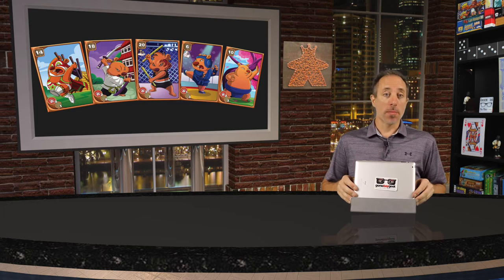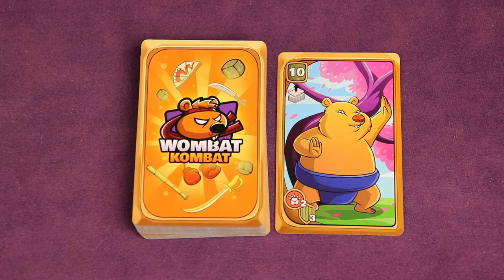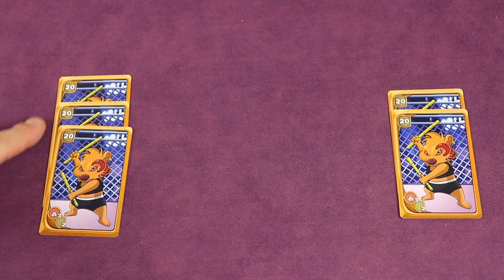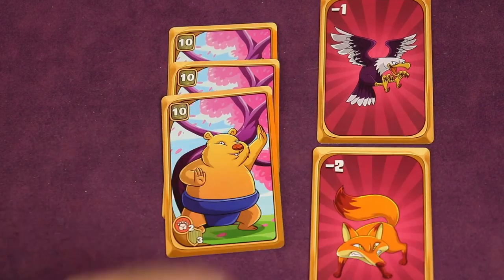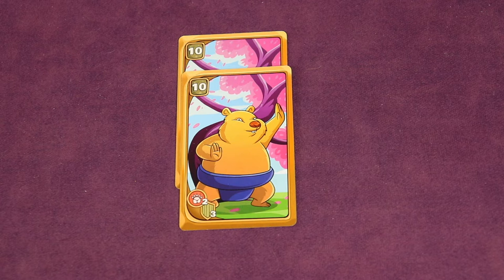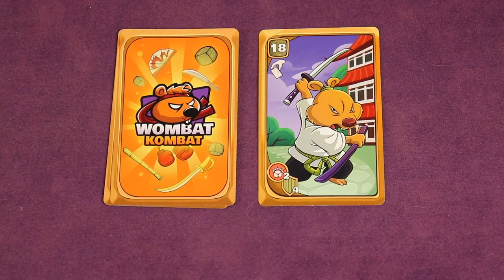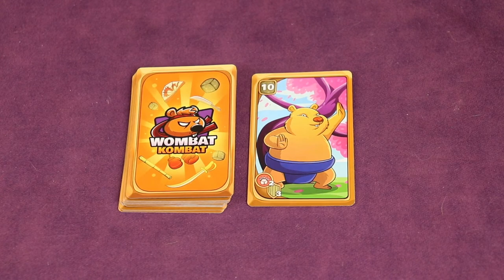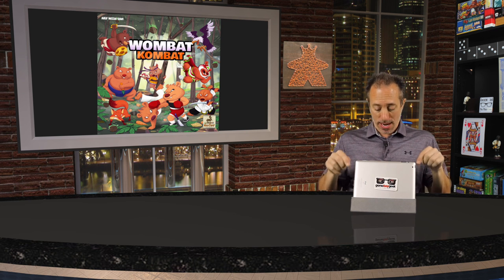Wombat Kombat Preview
My preview of this card game where you're building wombat armies, fighting others, and trying to have the most poo in the end!